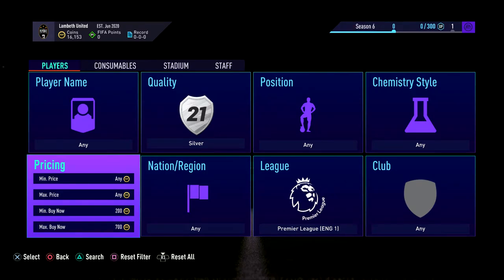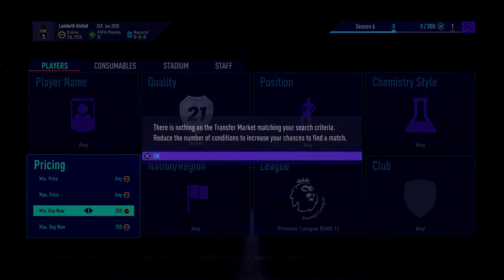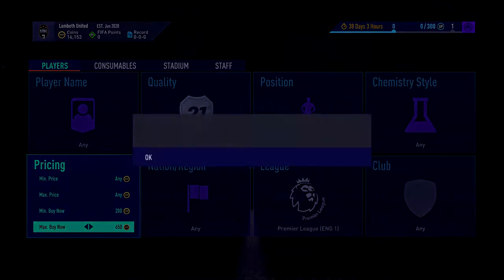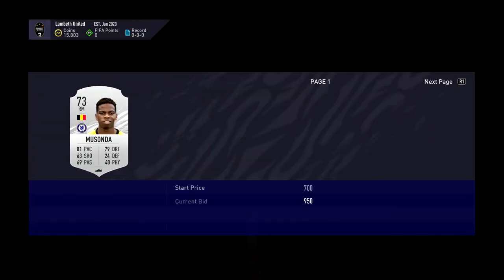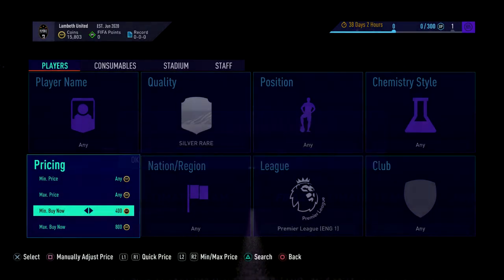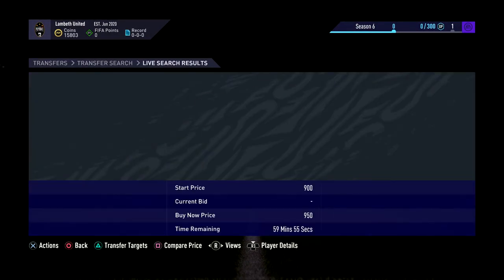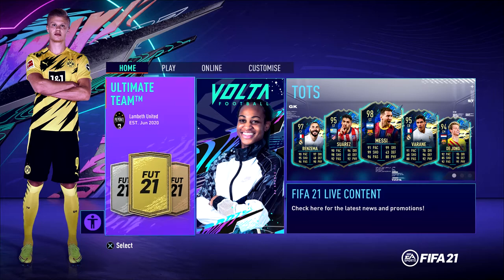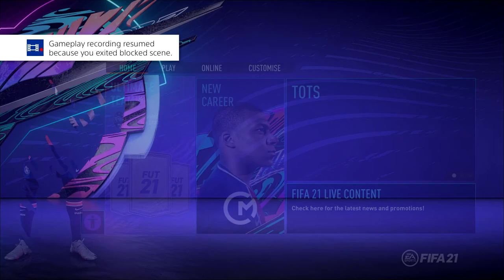THE BEST FIFA 21 SILVER CARD TRADING METHOD FOR LOW COINS!! MAKE TRIPLE THE PROFITS! FIFA 21 TRADING